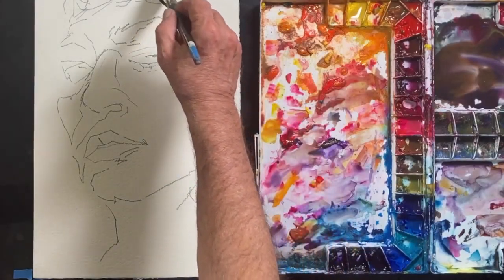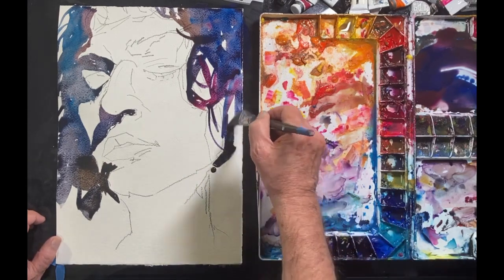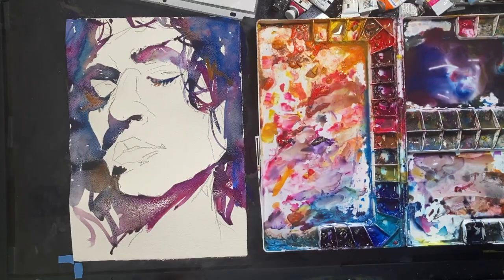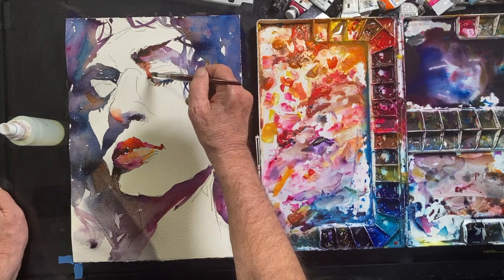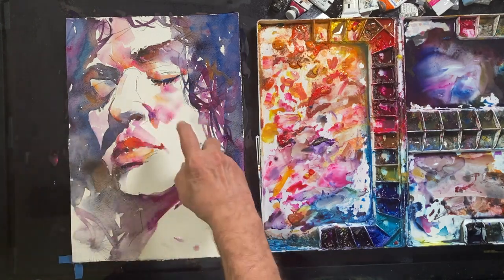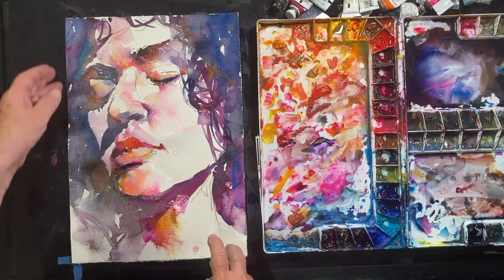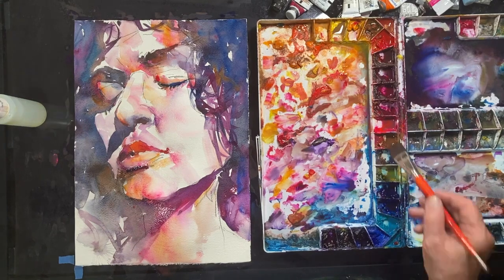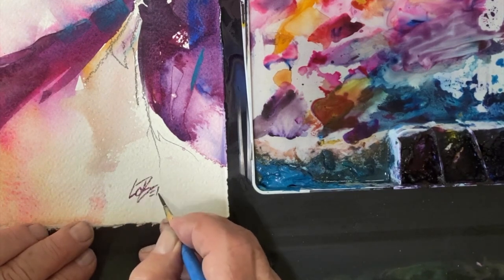Watercolor Portrait in Moody Mud with Bright Color Accents.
I paint a portrait of a lovely young lady in moody, muddy watercolor washes with splashes of bold, bright color accents. see more of my works